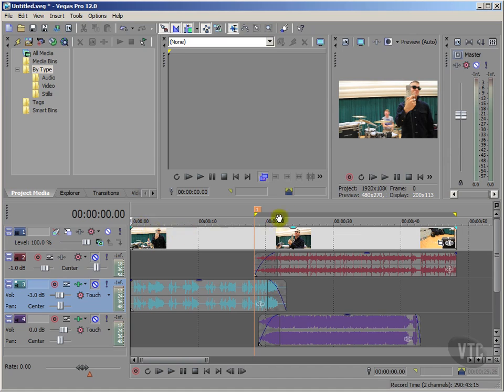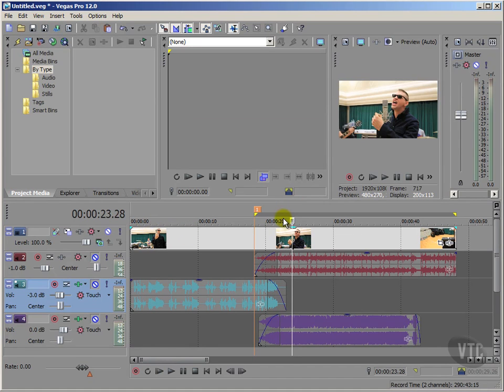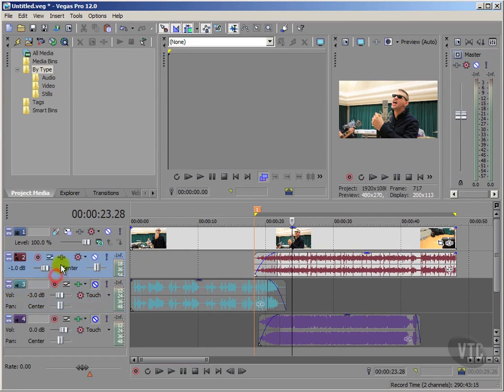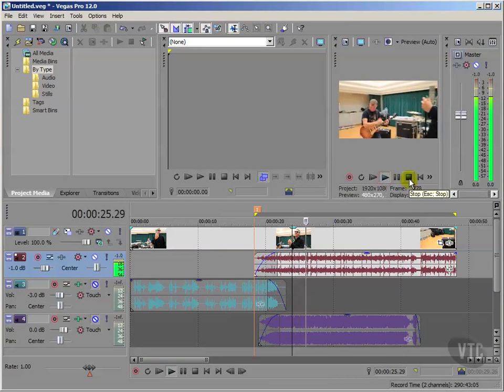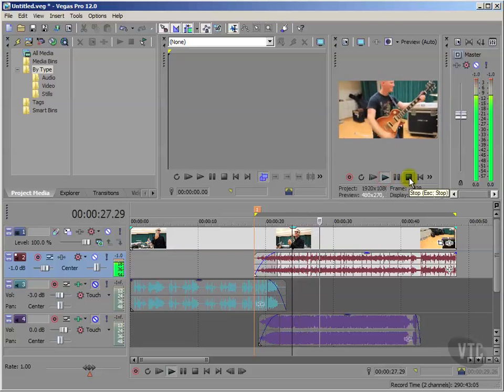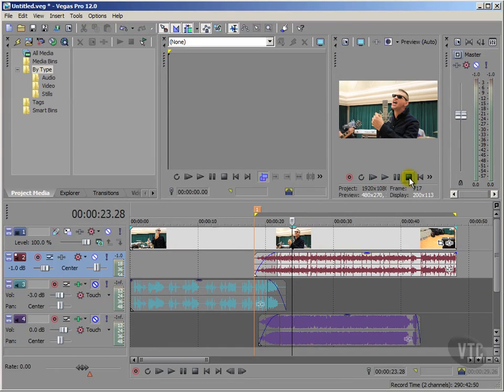64.Sony Vegas Pro 12 - Multitrack Audio Considerations